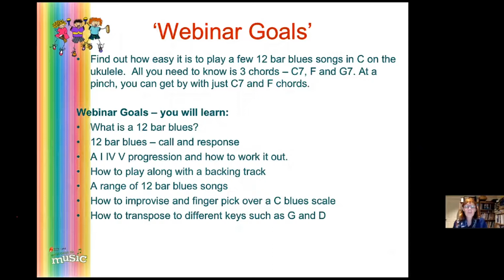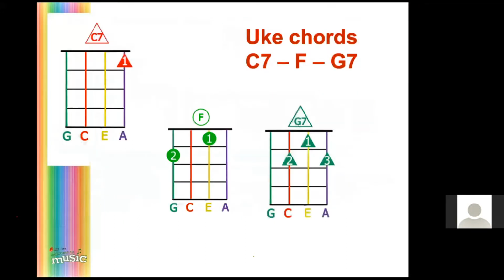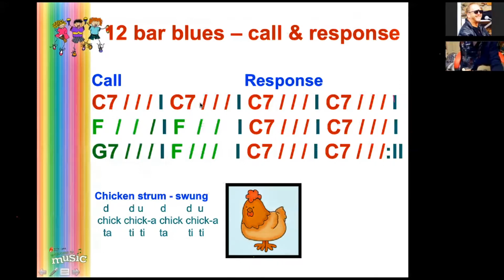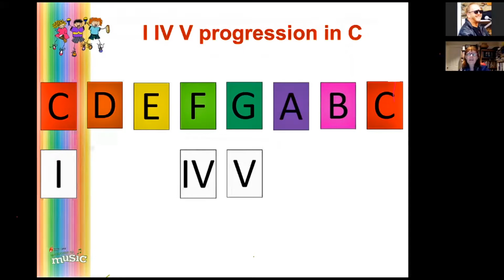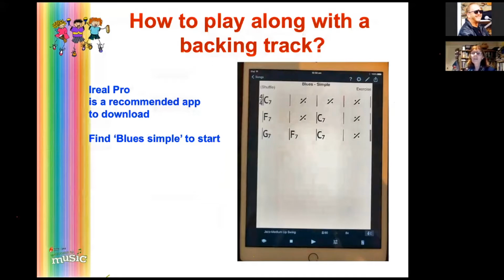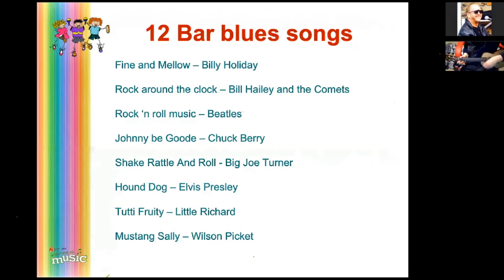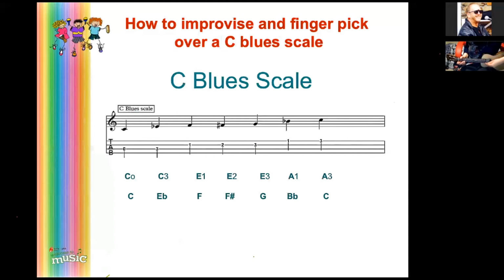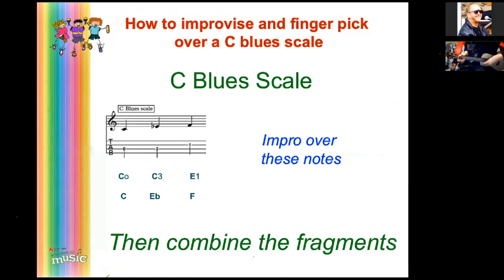Welcome to Music webinar series 2017 - 12 bar Blues for ukulele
12 bar Blues for the ukulele -  Find out how easy it is to play a few 12 bar blues songs in C on the ukulele. All you need to know is 3 chords – C7, F and G7. At a pinch, you can get by with just C7 and F chords.

Including • What is a 12 bar blues? • 12 bar blues – call and response • A I IV V progression and how to work it out. • How to play along with a backing track • A range of 12 bar blues songs • How to improvise and finger pick over a C blues scale • How to transpose to different keys such as G and D